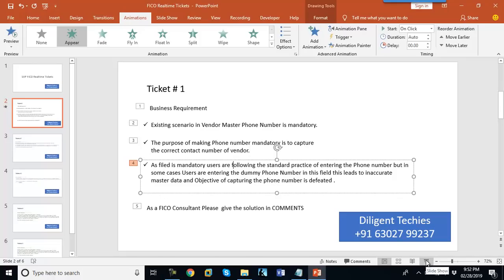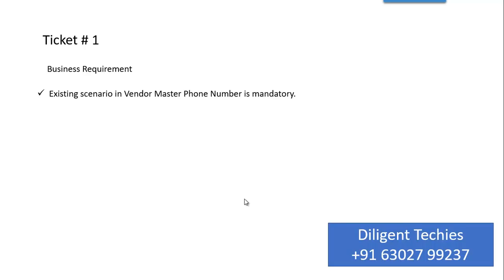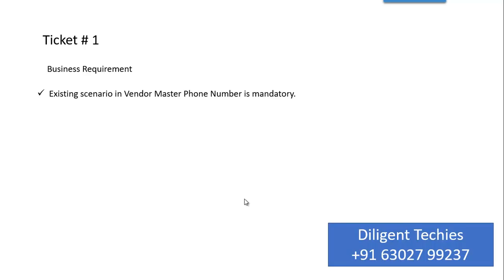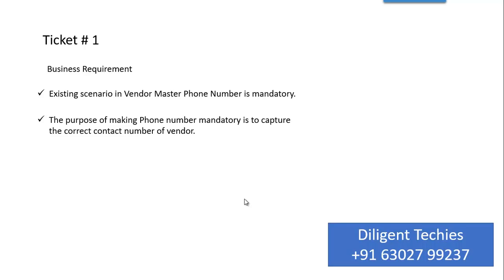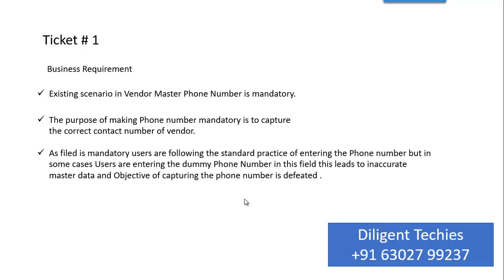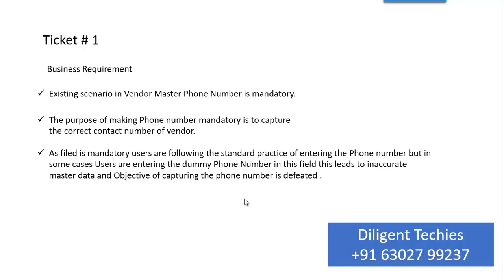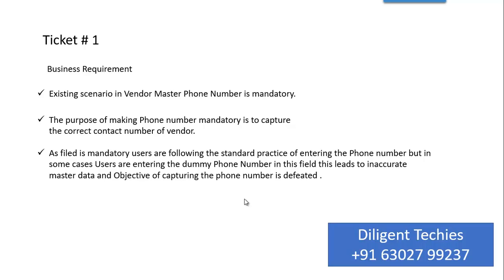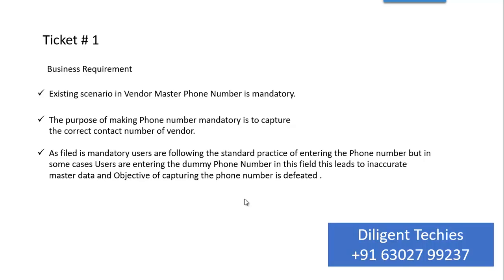SAP FICO REAL TIME TICKET # 1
if code note working try below codes
     2_ONLY_360
     3_ONLY_360

All above codes valid till 28th Nov,2019

2. SAP LSMW -3 Methods + S/4 HANA Migration Cockpit + BDC

4.SAP FICO-APP IDOC Config and End to End Testing

SAP FICO Realtime Ticket / Issues relating to Vendor Master Data.
Post your solution in comments below. I will make another video on solution on SAP FICO REAL TIME TICKET  # 1.